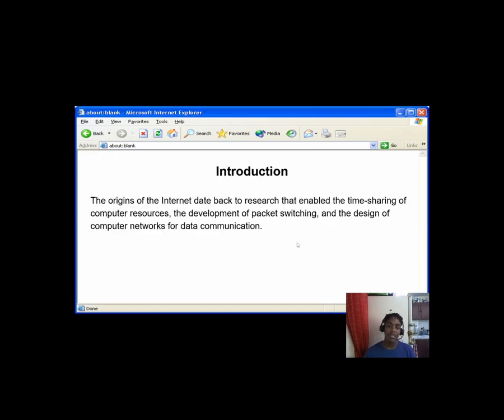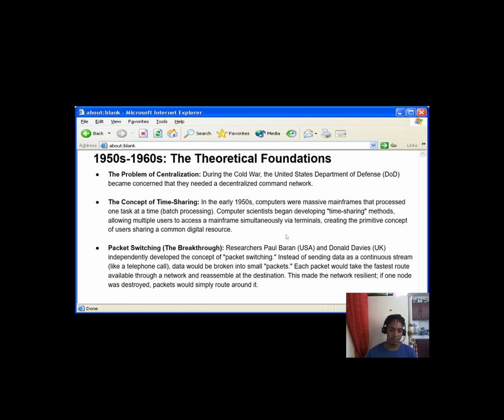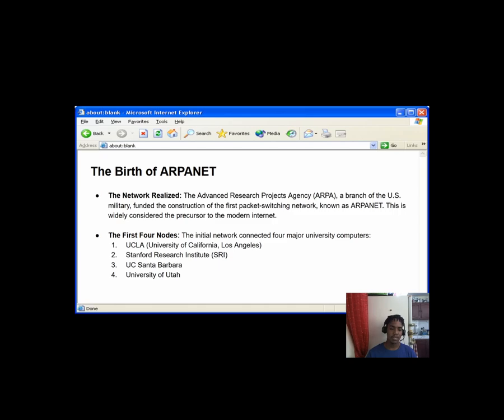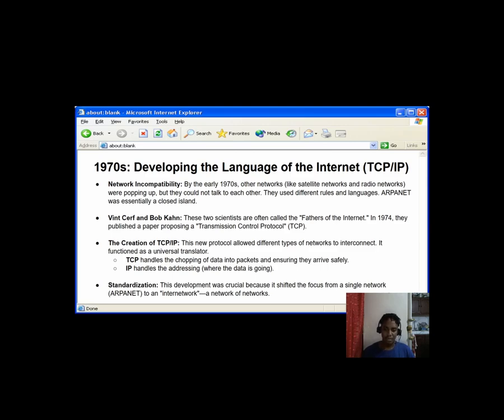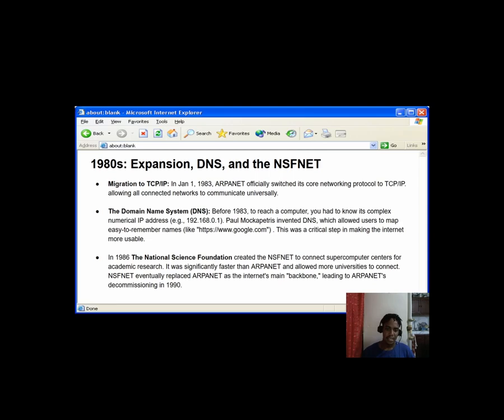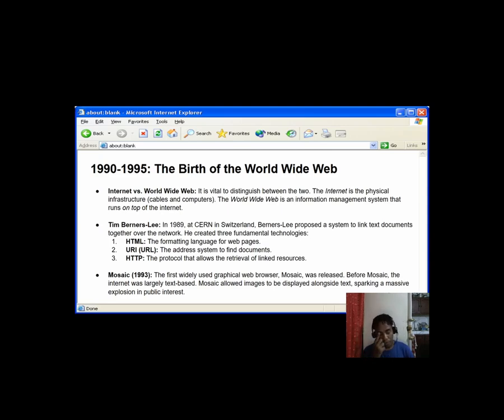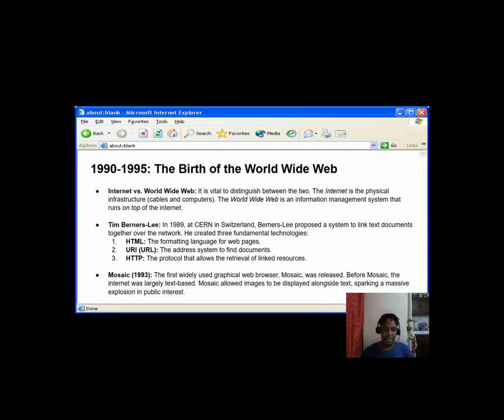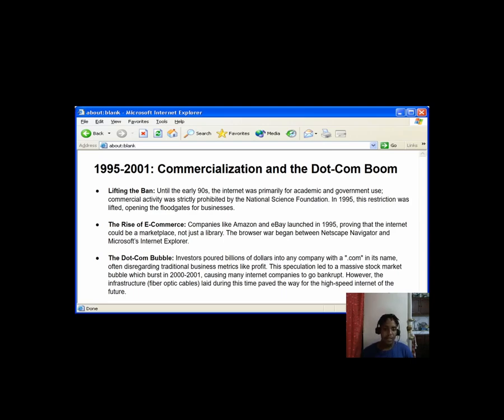Wander Guerrero - REPORT ON THE VIDEO; HISTORY OF THE INTERNET PART_1